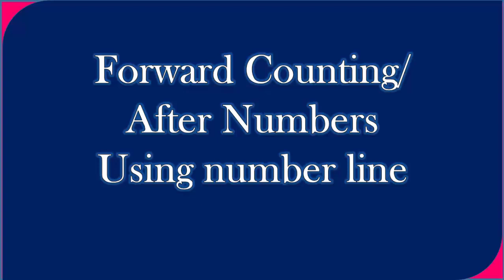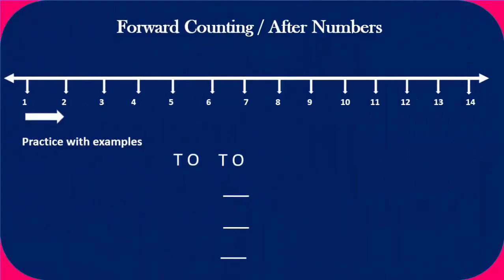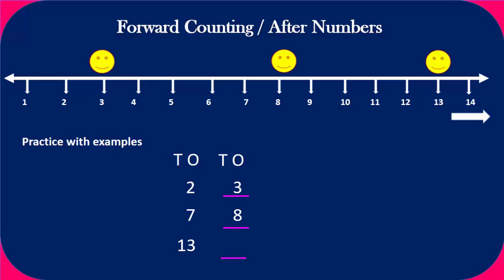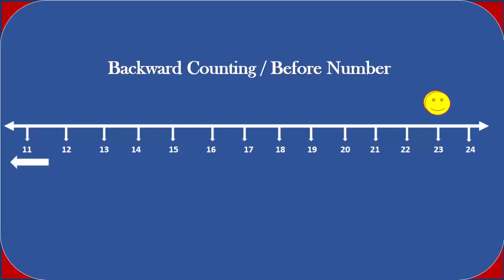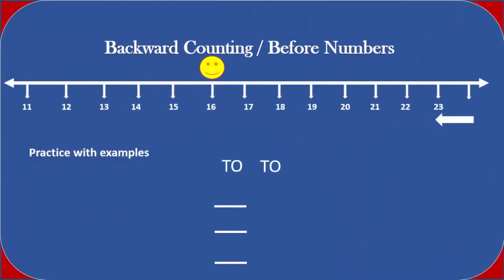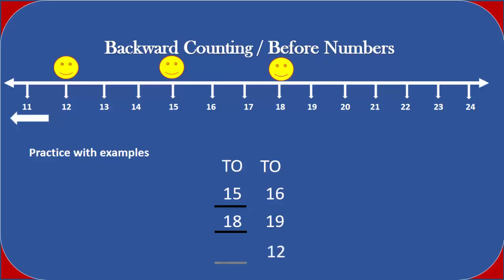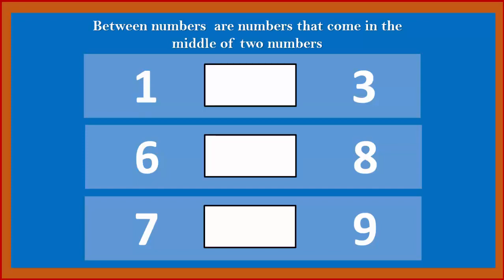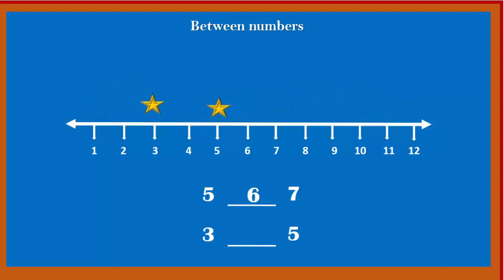Before, after, and between numbers. CBSE syllabus. UKG.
Before, After, and Between numbers, referred to Building blocks numeracy skill book. CBSE Board. UKG